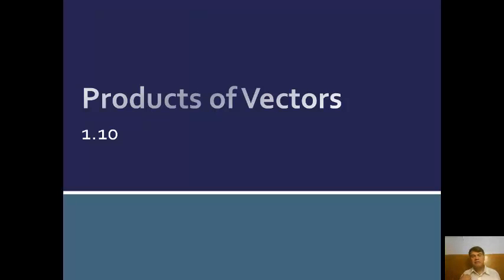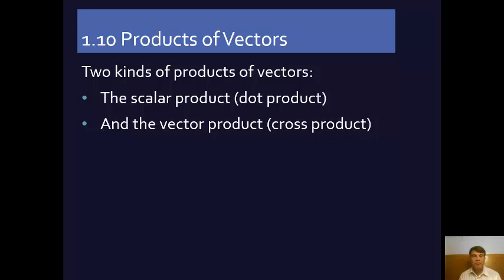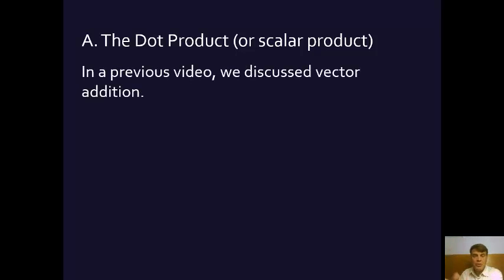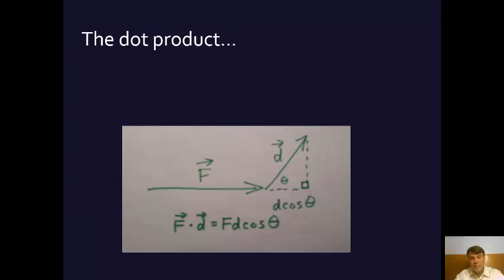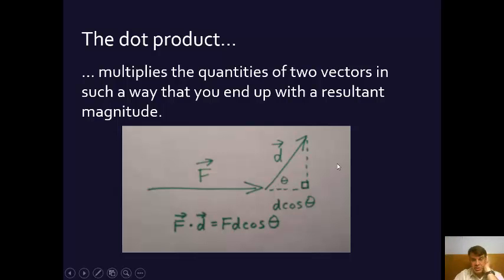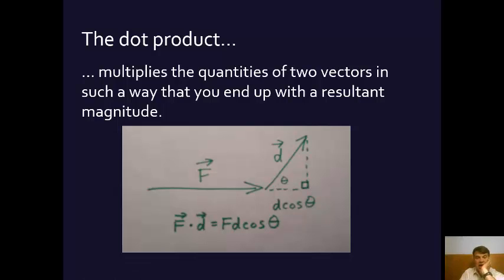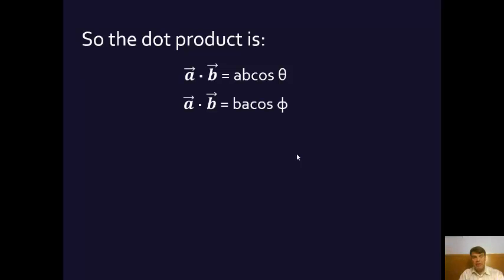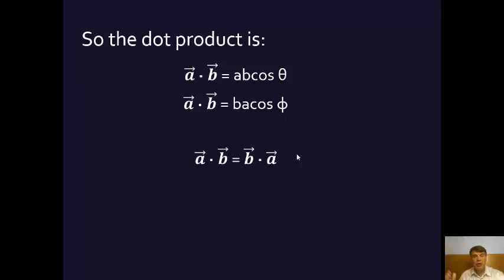1.10a The Dot Product (vector multiplication)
A 7 minute video explaining the dot product (or scalar product) of two vectors. Relates to section 1.10 of Young and Freedman's University Physics